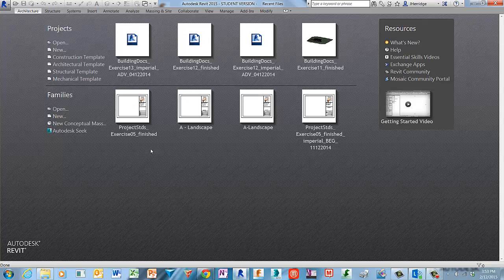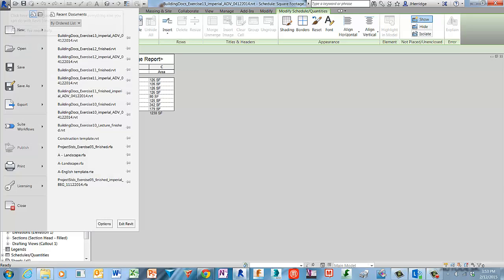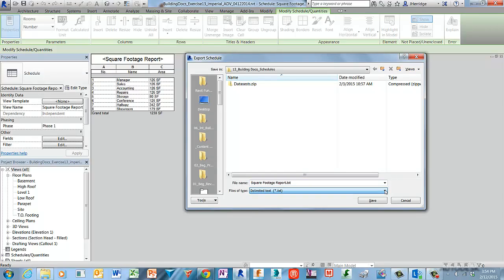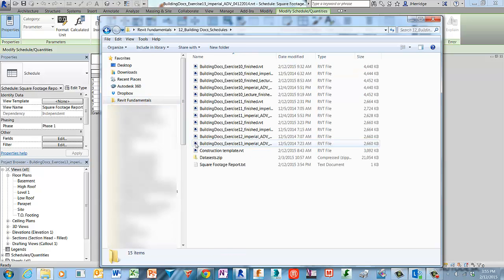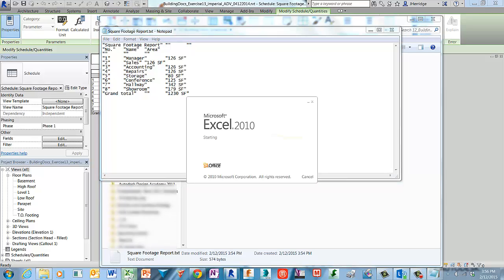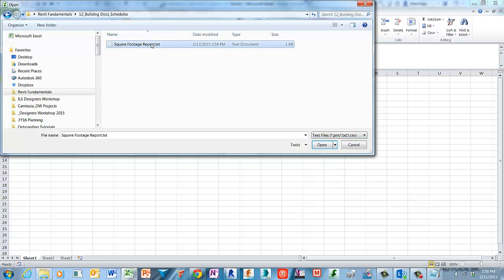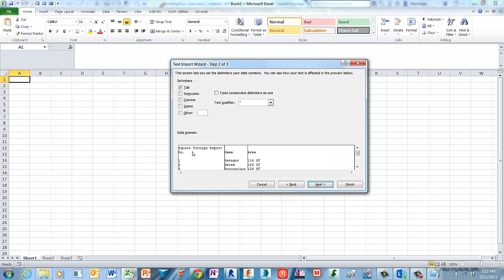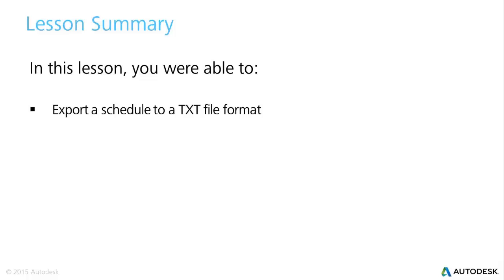Module 12: Exercise 13: Export Schedules